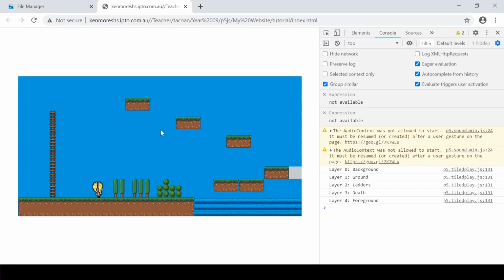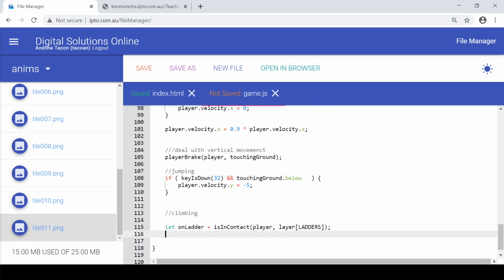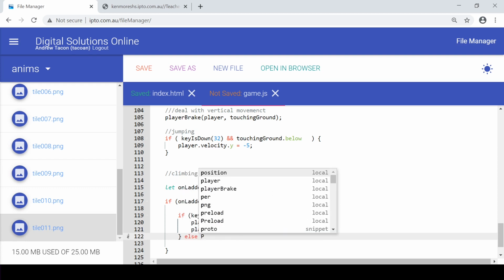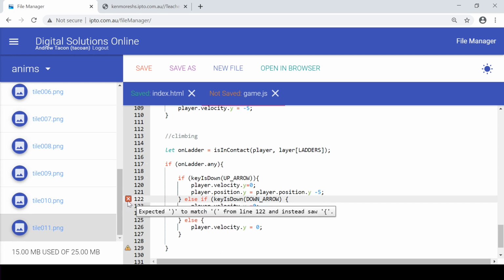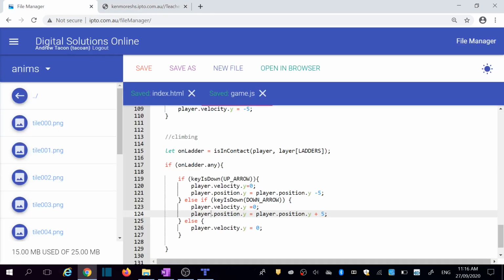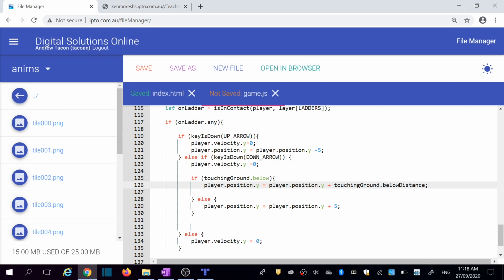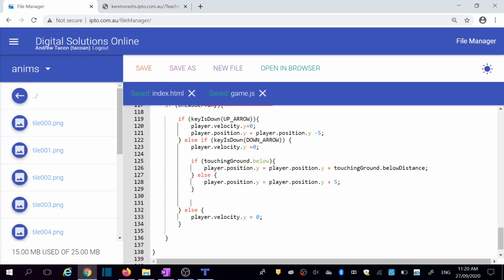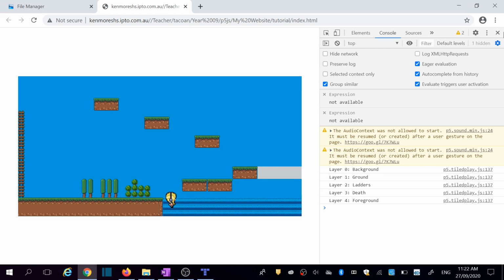010 Climbing Ladders